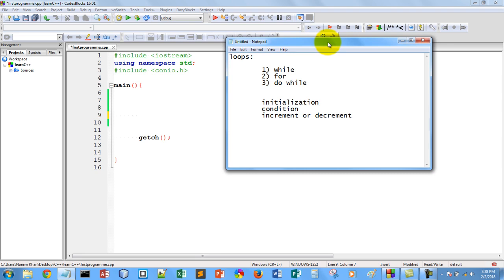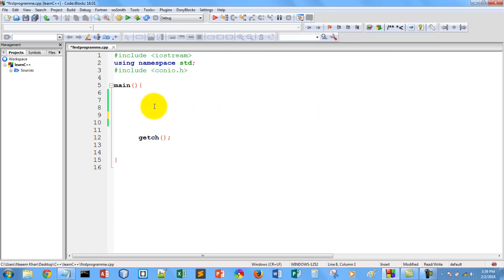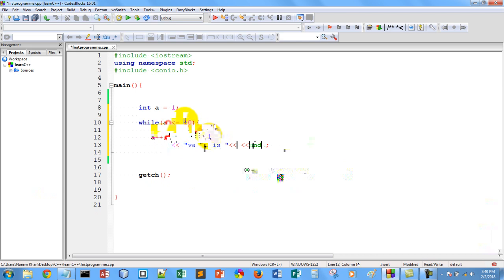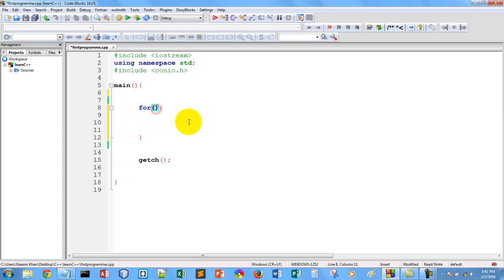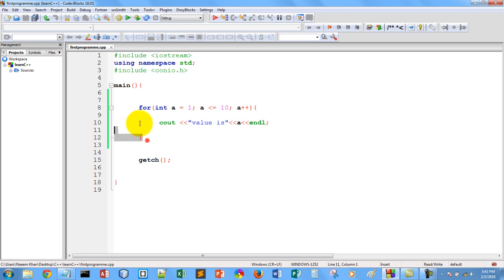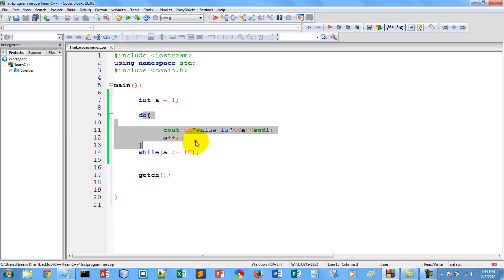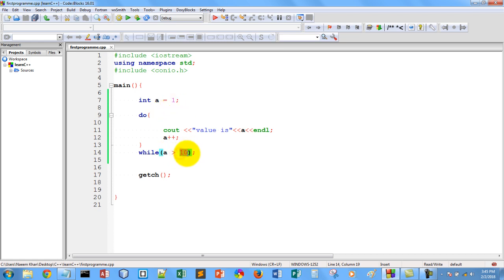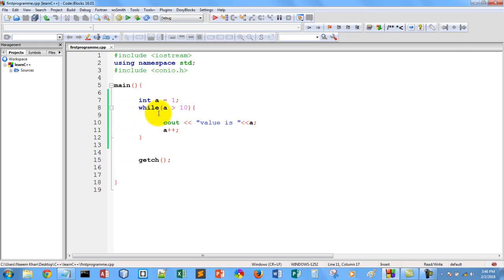Introduction to Programming C++ about loops Part 17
In this video i will show you how to work with loops.while loop, for loop and do while loop.